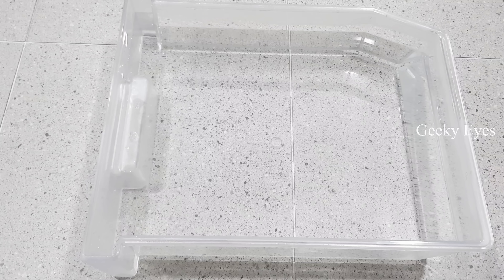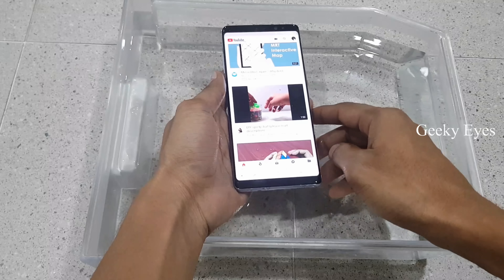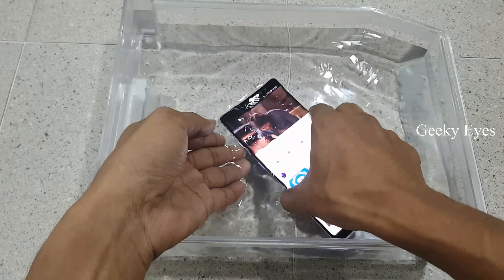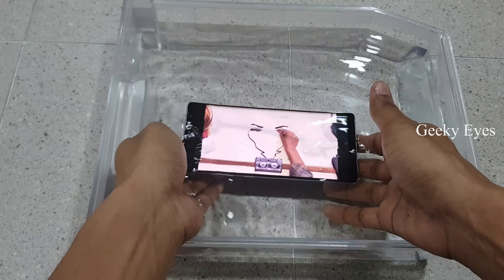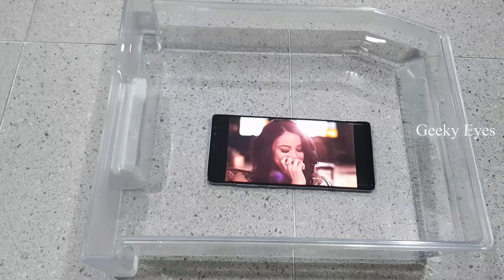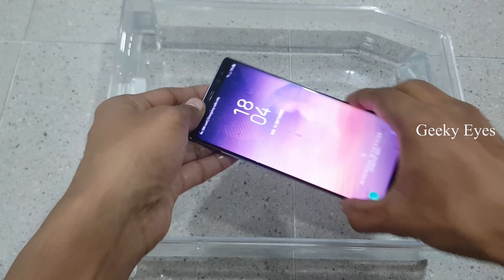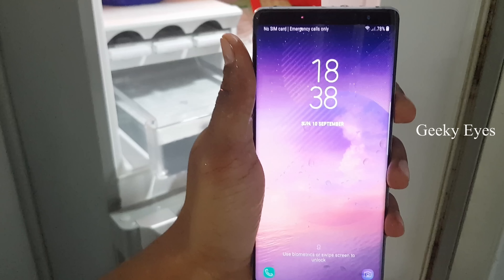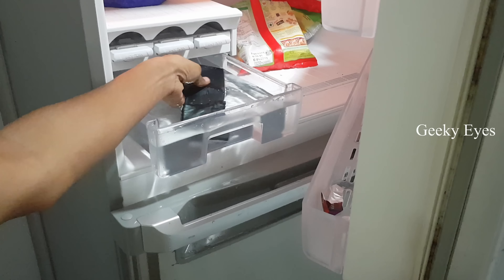Samsung Note8 water test | 13 hours under water/ice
tested Samsung note 8 under water more than 30 minutes. watch it till end to see what will happened. after 30 minutes placed in freezer for freeze test. we'll see what will happen to note 8 after 13 hours in freezer.